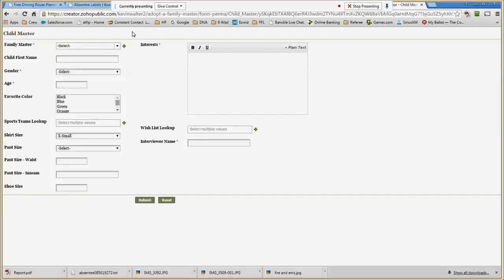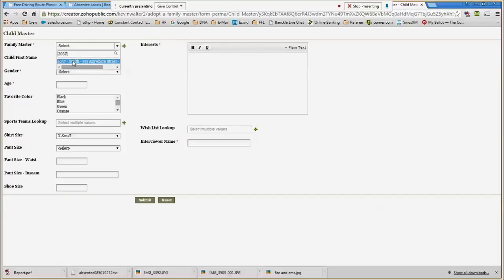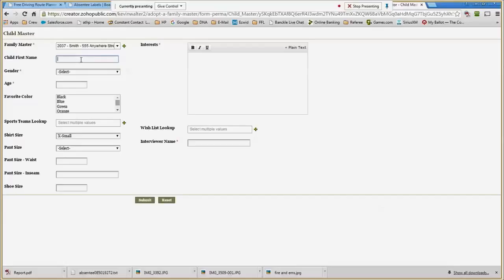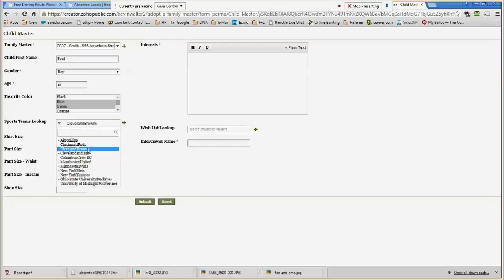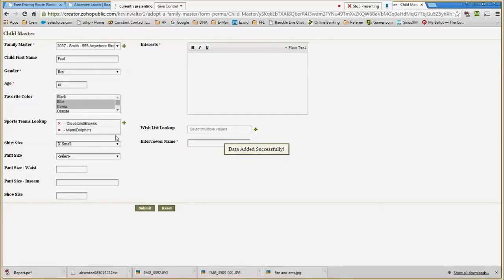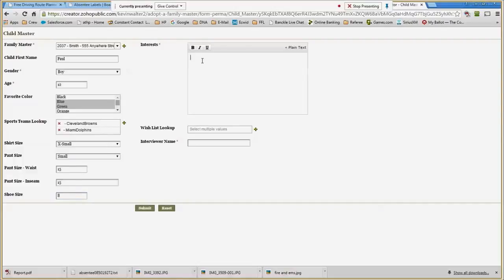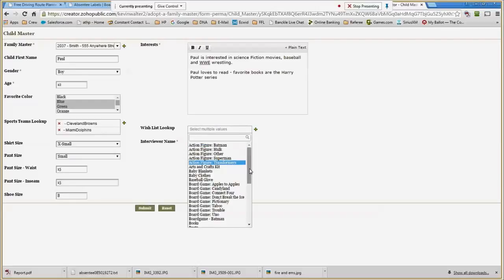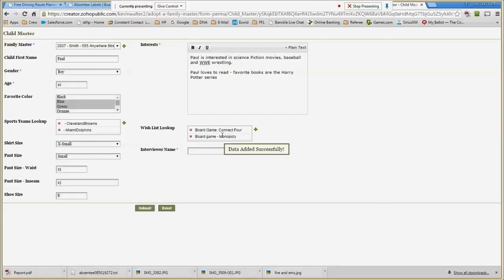Adopt A Family Interviewer Training